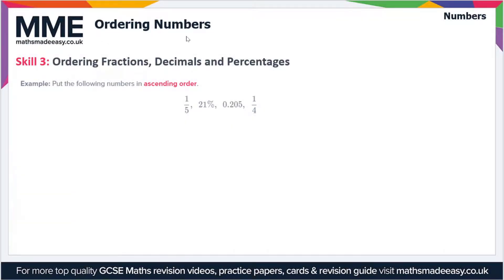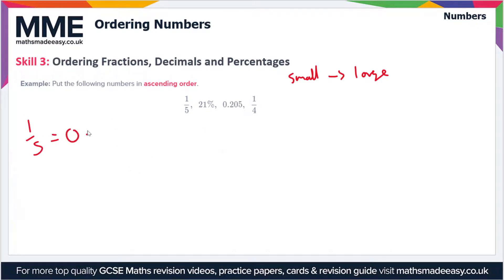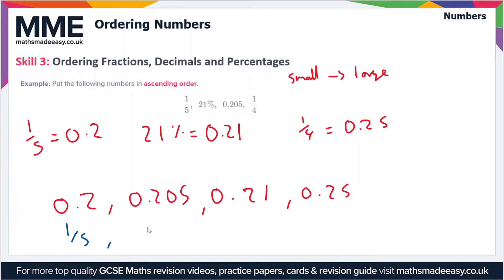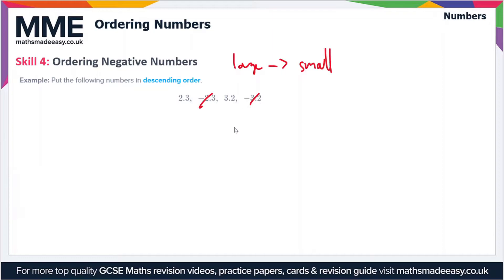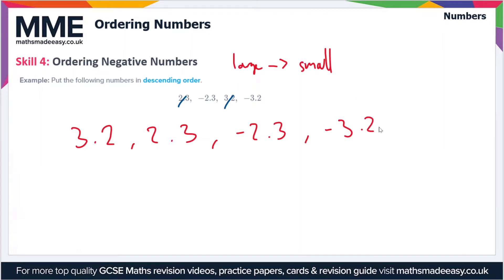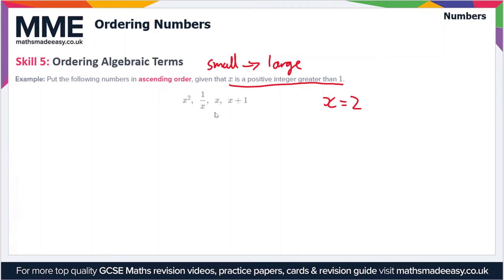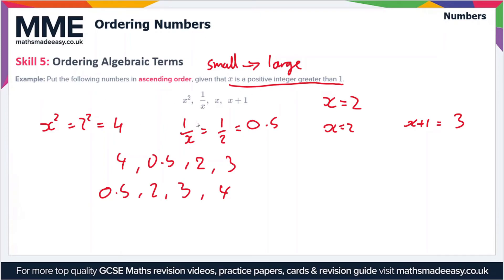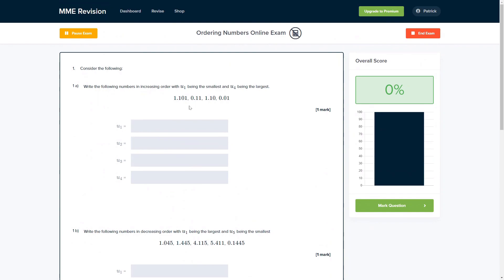Numbers - Ordering Numbers (Video 2)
This is the Maths Made Easy video on Numbers - Ordering Numbers (Video 2)

To see our Numbers - Ordering Numbers (Video 2) online exam click the following

TIMESTAMPS
0:00 Intro
0:05 Skill 3: Ordering Fractions, Decimals and Percentages
1:32 Skill 4: Ordering Negative Numbers
2:33 Skill 5: Ordering Algebraic Terms
4:02 Ordering Numbers